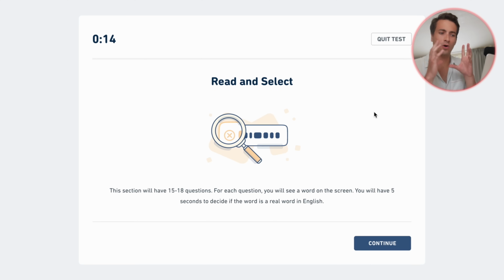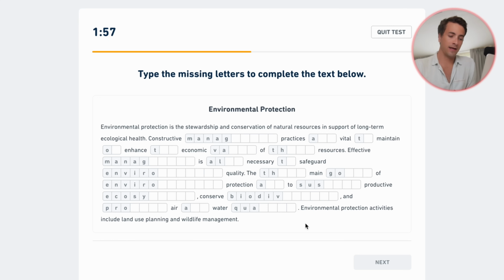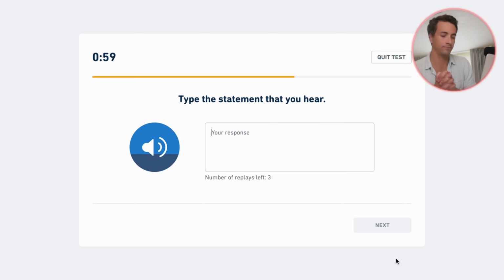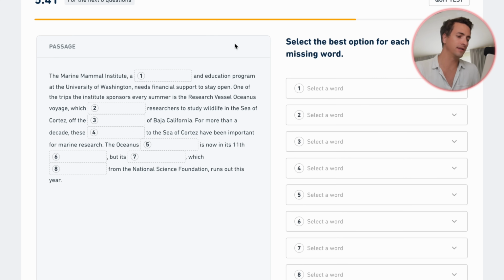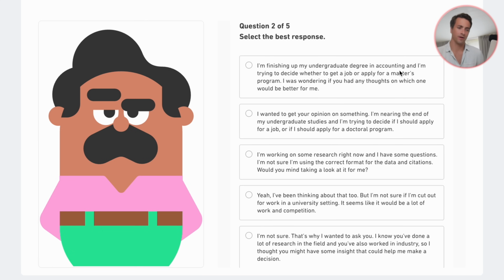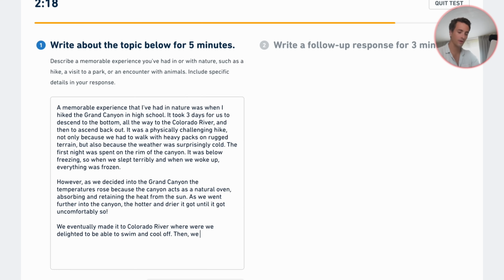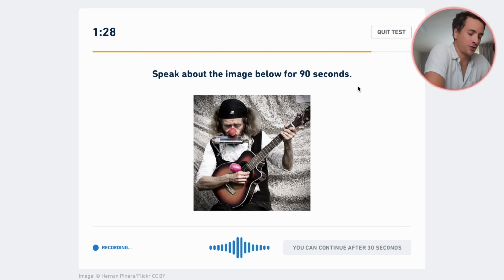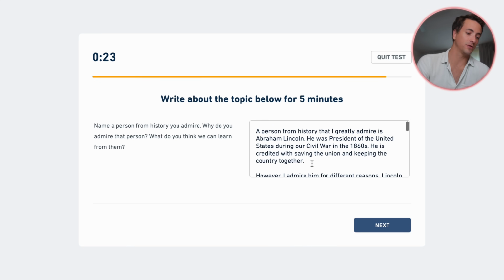I Scored 160 Again on the Duolingo English Practice Test (Answers & Tips, March 2025)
Watch me as I get a perfect score on the official Duolingo English Test mock test for the second time!

- Unlimited practice questions for every question type for FREE!
- Instant scoring and feedback on writing and speaking questions
- Full mock tests with estimated subscores

to create your free account.